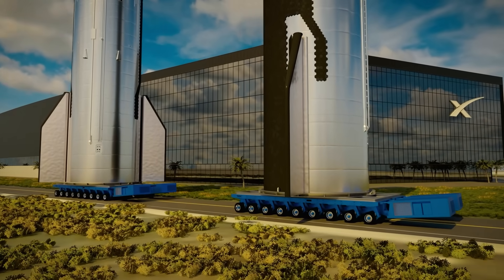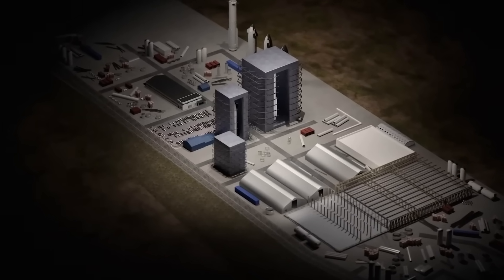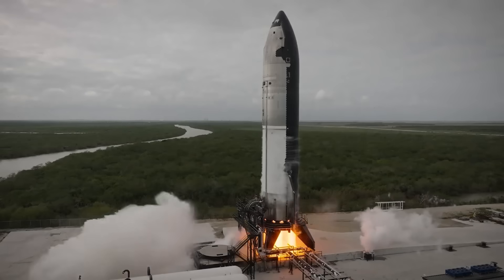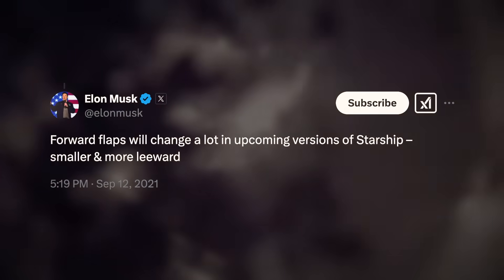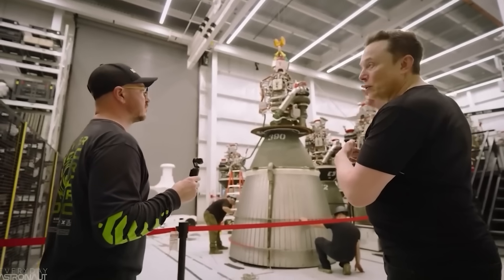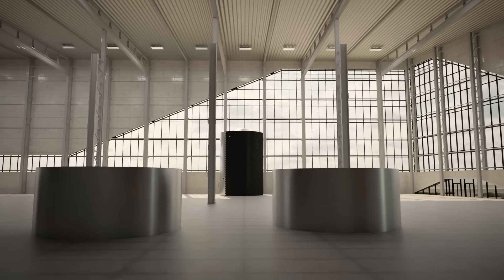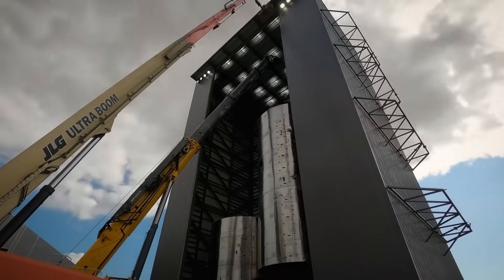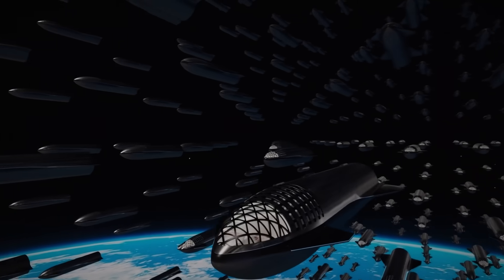How SpaceX Builds One Rocket Every Week!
Last Video: Boeing Has Failed Again